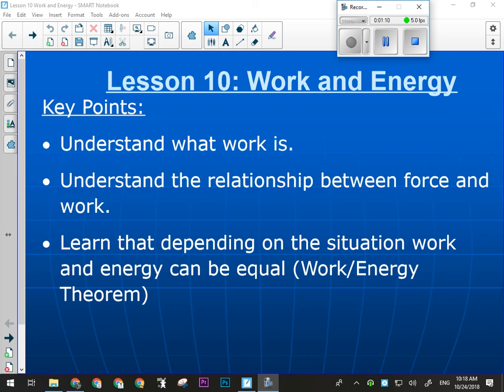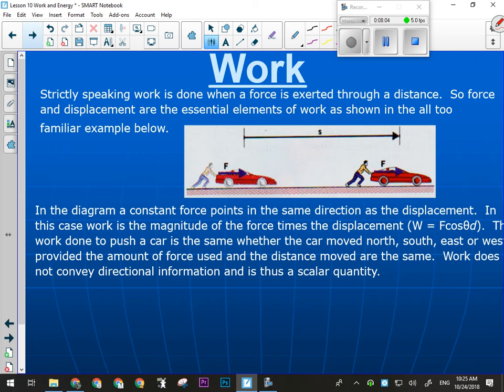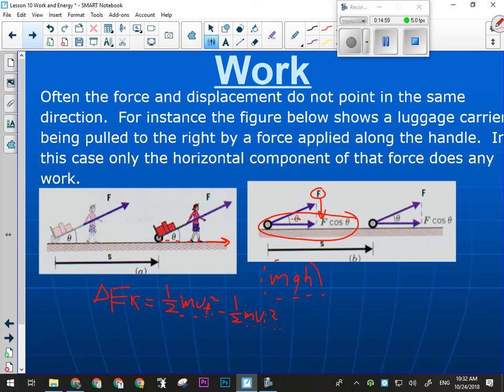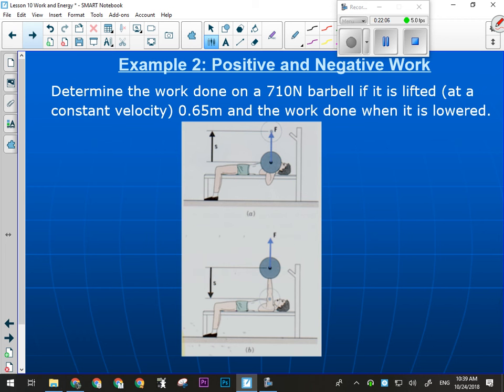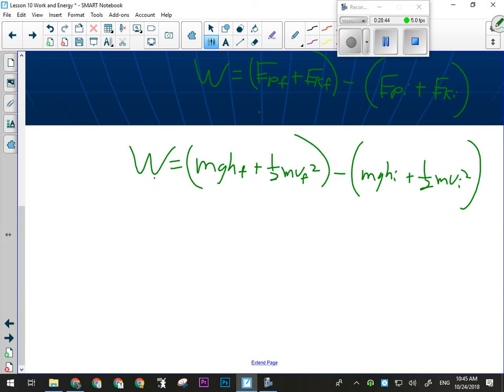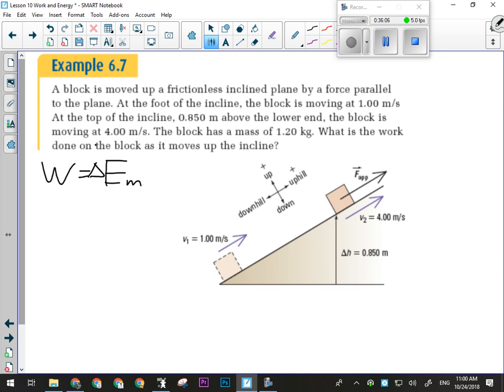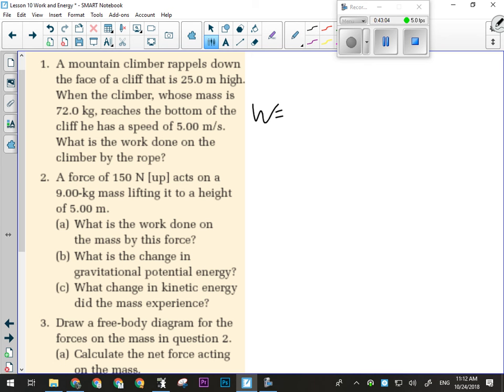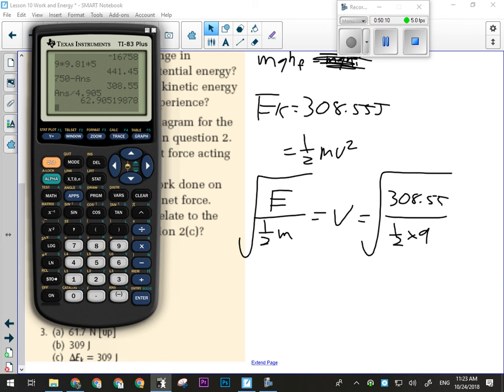Physics 20: Work Energy Theorem Part 1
Introduction to Work as a change in Energy